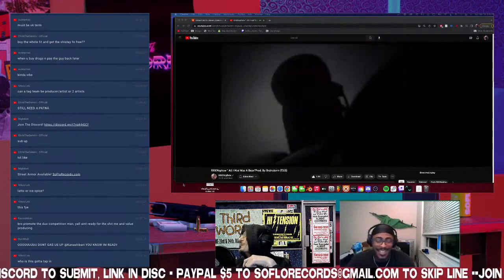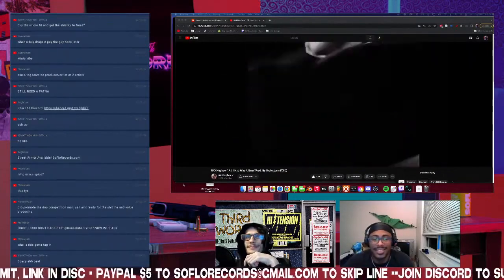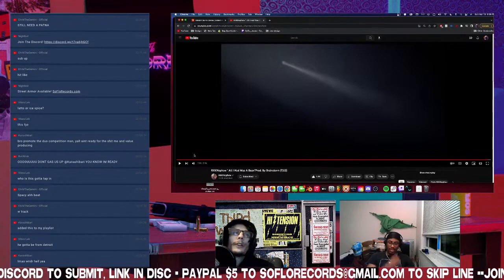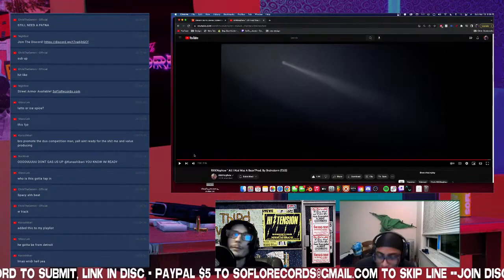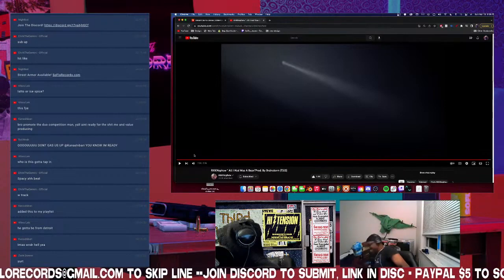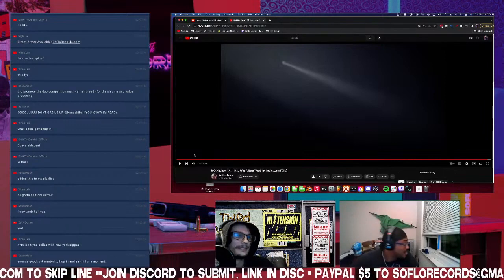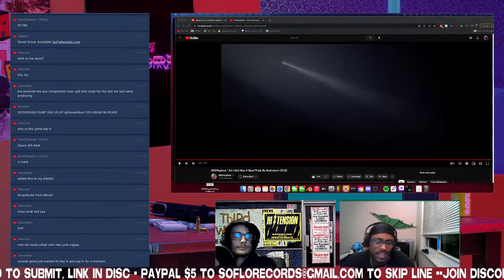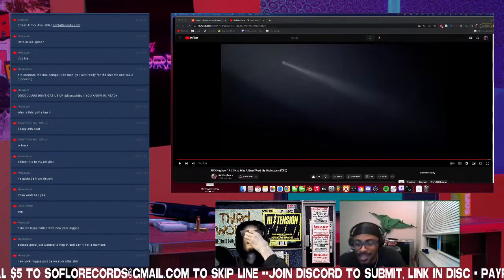RXKNephew - All I Had Was A Bean (Reaction)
SOFLO MIXTAPE